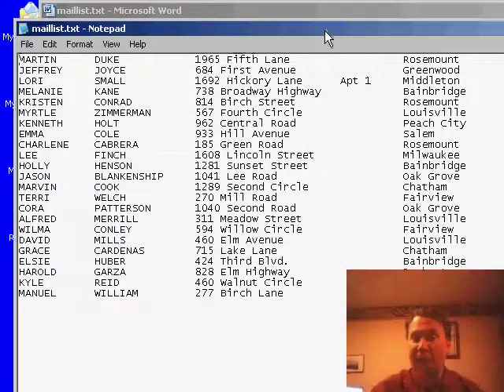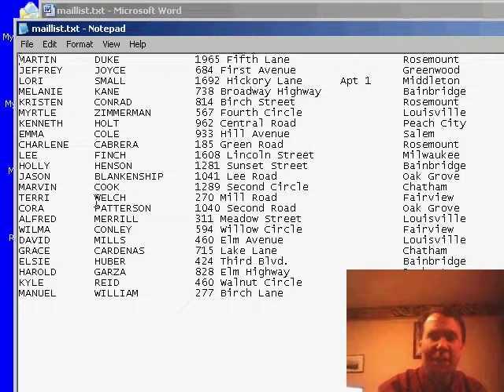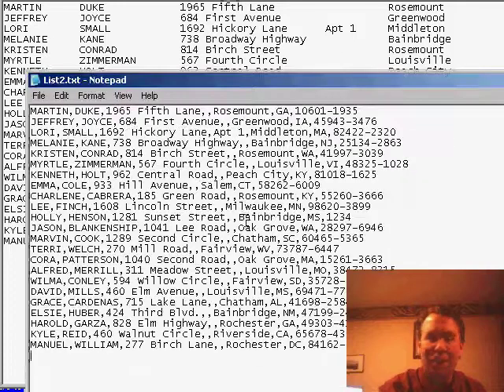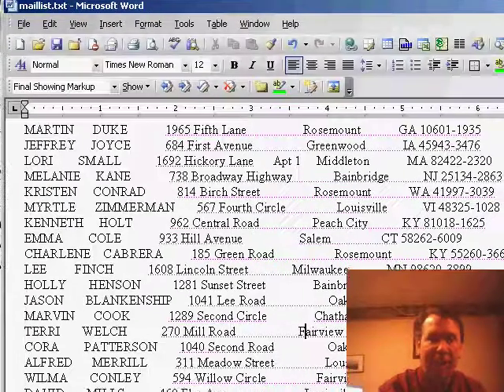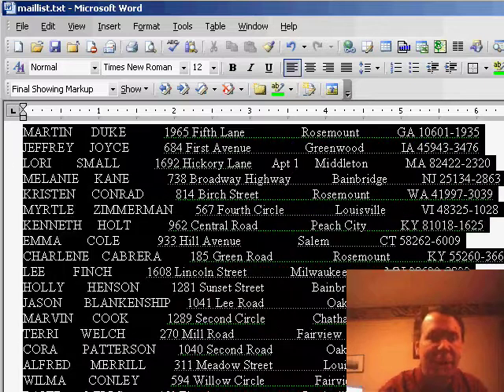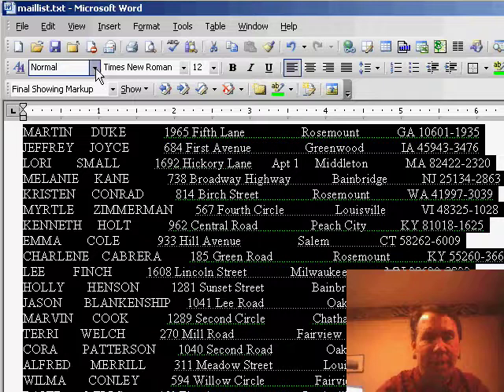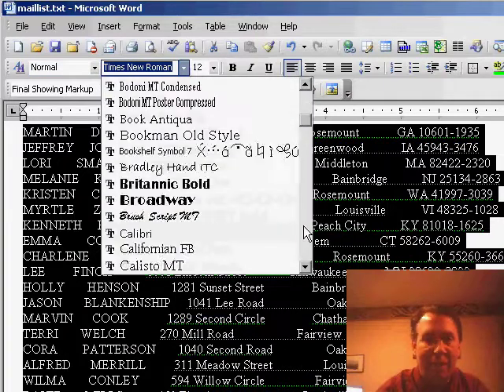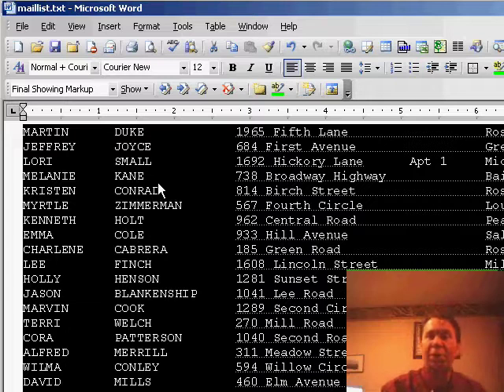Text Files I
If you need to import a text file into Excel, you will need to use the text to columns wizard. Before you start importing text, you need to figure out if your dataset is fixed width or delimited. Episode 457 will explain the difference.